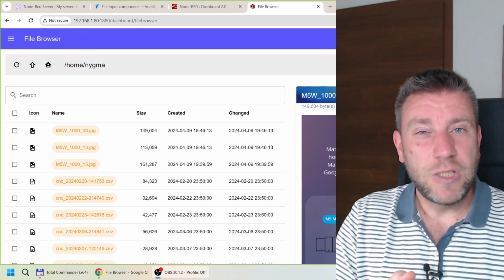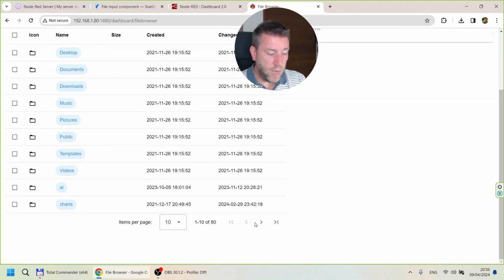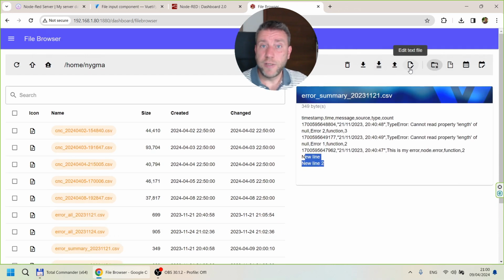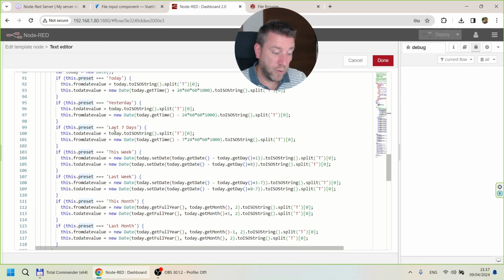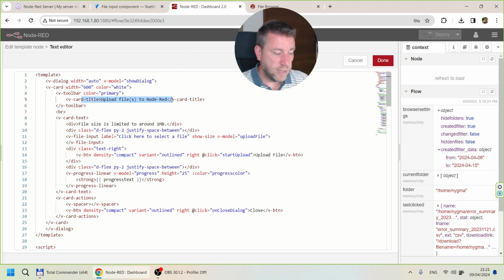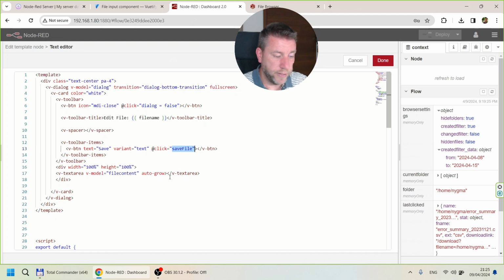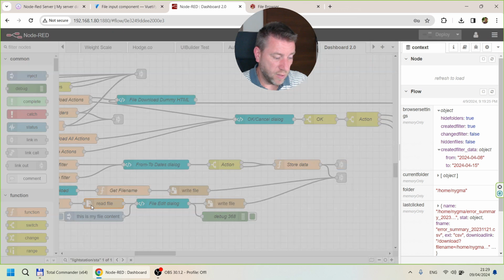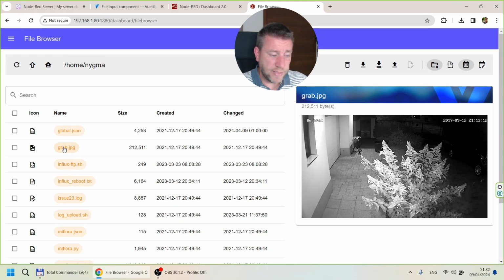File Browser in DB2 - Release 1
File Browser for Dashboard 2.0 in Node-Red is finally ready for the first release. All initially planned functions are working now: general browsing, file preview, delete, download, upload, edit, filters

Chapters:
0:00 Intro
1:17 Feature Demo
9:17 Replicate my flow
10:44 Date filters
15:21 File upload
17:40 File editor
24:59 Outro